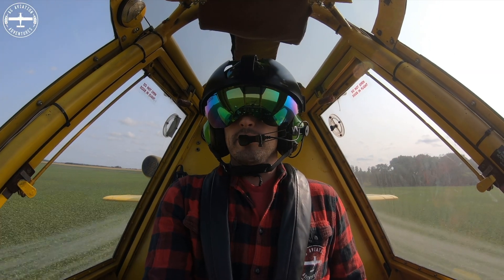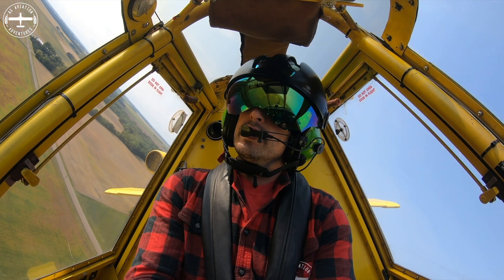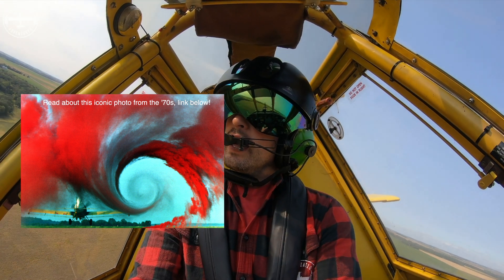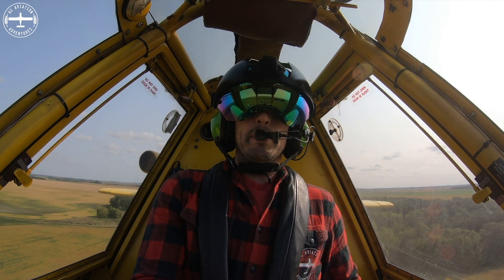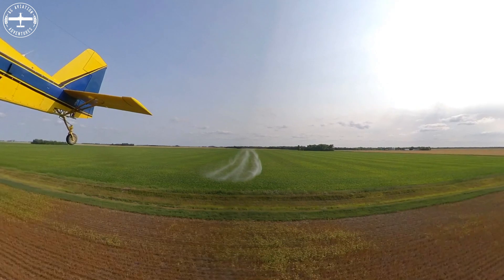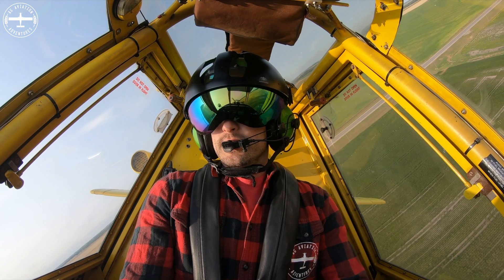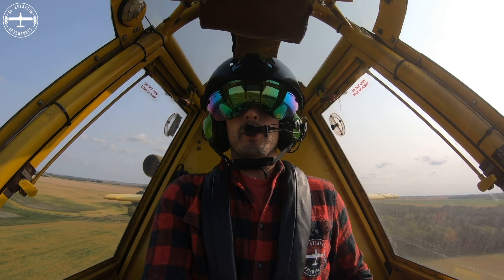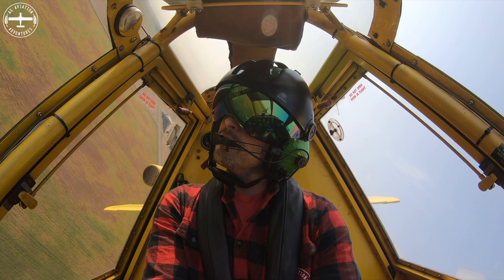Wingtip Vortices in Ag Aviation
We've had a pretty popular question along the lines of: "Why don't your booms go to the end of the wing." Here's your answer! Wingtip Vortices are common in aviation but pose an issue when spraying because it leads to off target application.